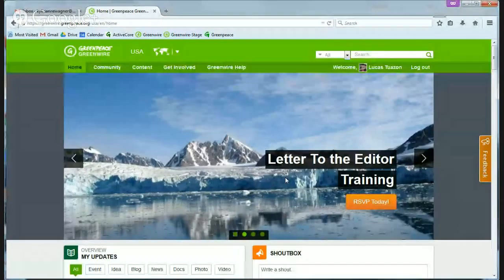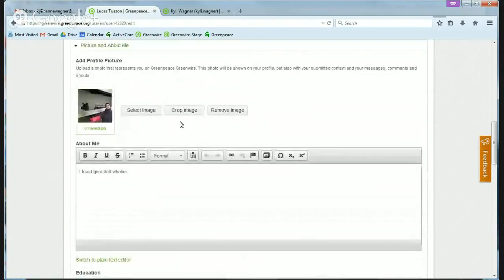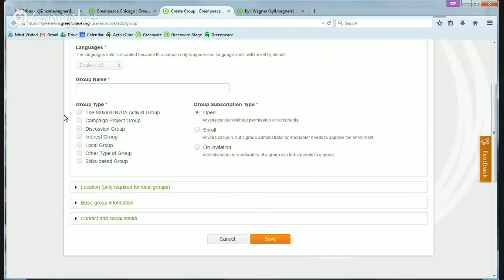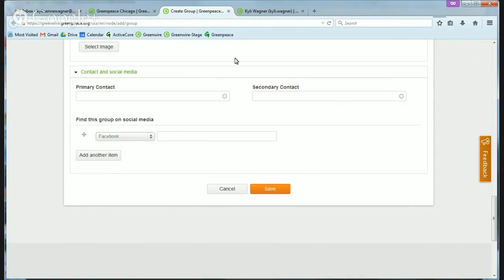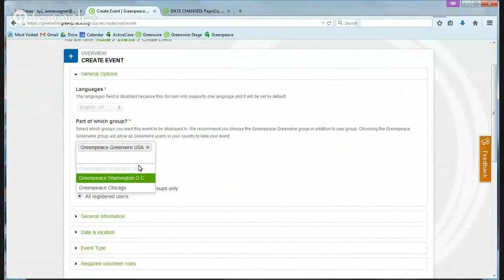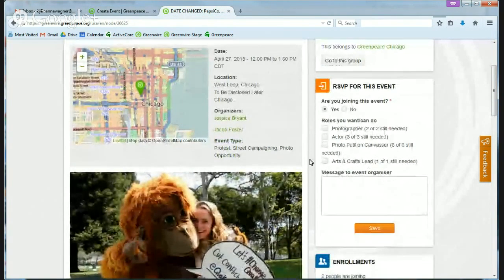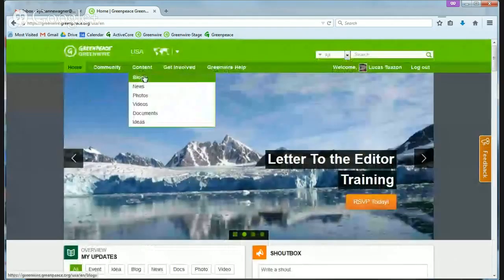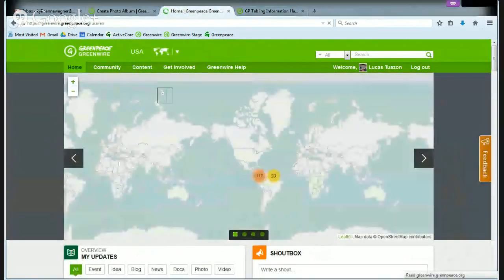Greenpeace Greenwire Training #2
Join me and other Greenwire community members for a chance to learn the ins, outs, and tricks of Greenwire! This virtual training will take you step by step through the creating content, groups, and events as well as best practices for building an awesome group on Greenwire! You will gain a better understanding of Greenwire and be ready to use it as a tool to set forth and take action together in your communities!